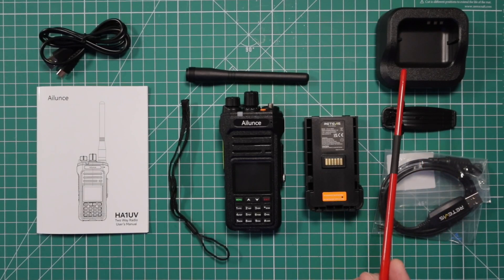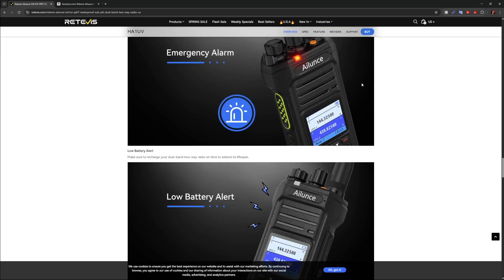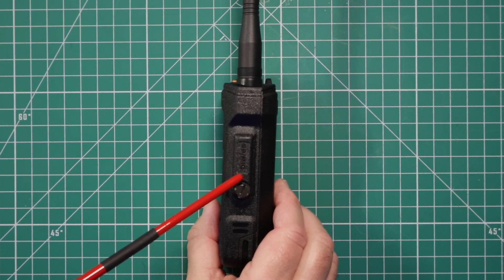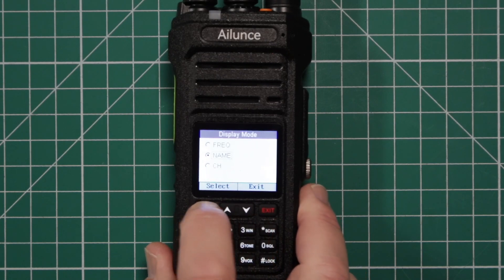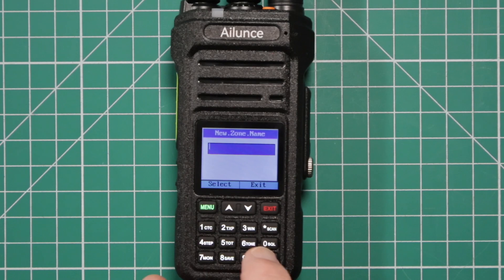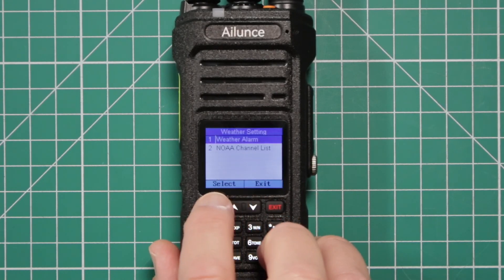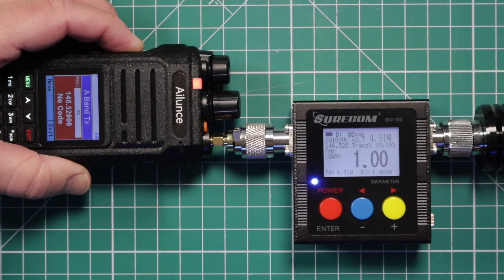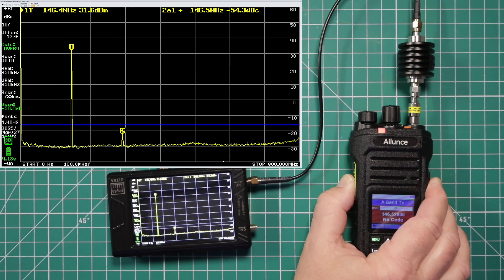Ailunce / Retevis HA1UV Overview and Proramming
CHANNEL SUPPORT:
MEMBERSHIPS: